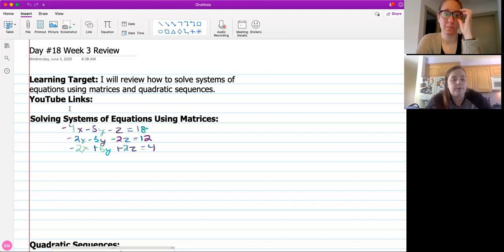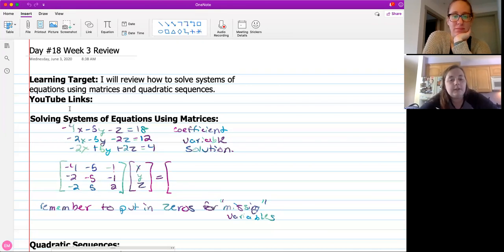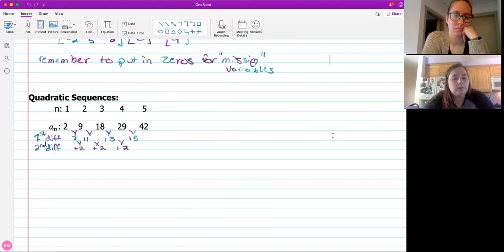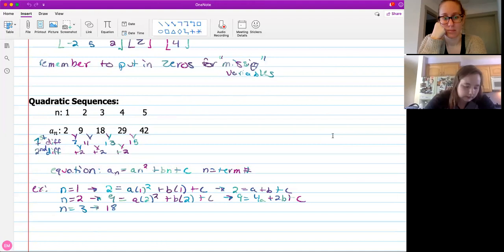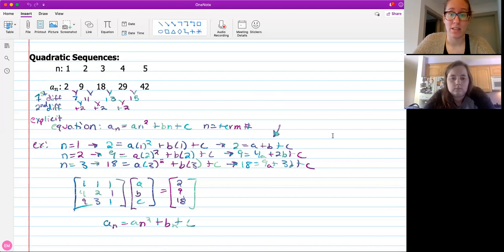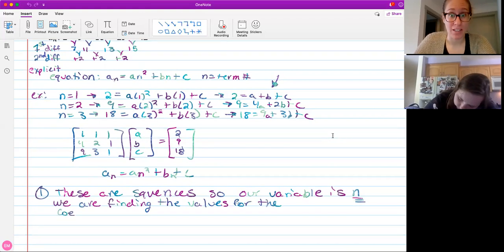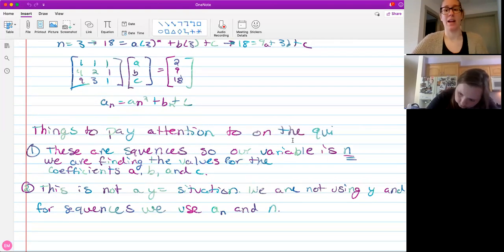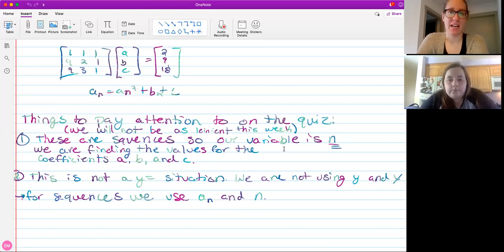Day#18: Review Week 3